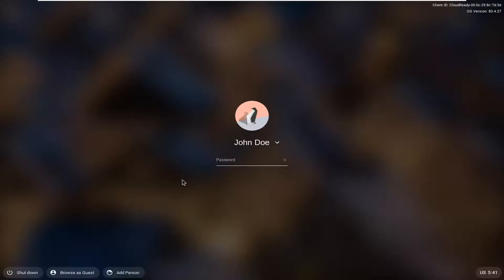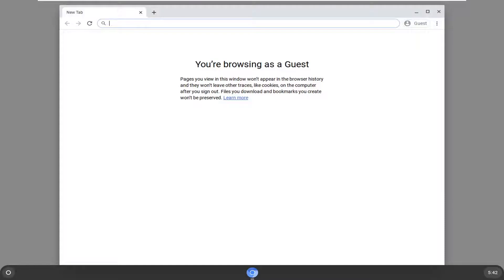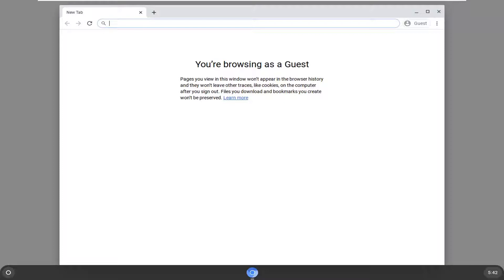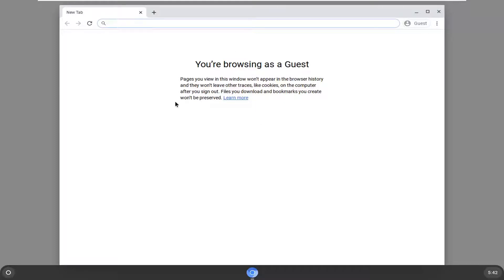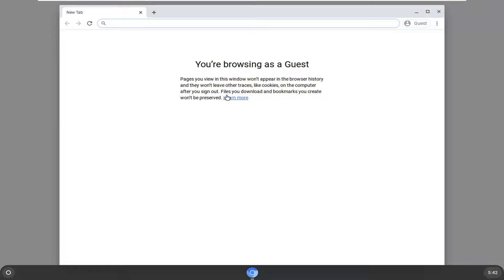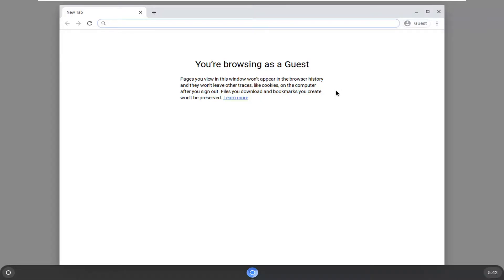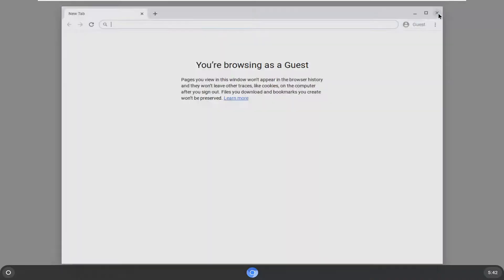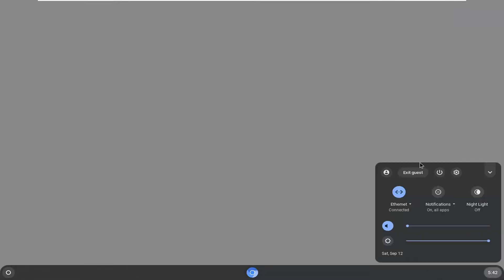How to Guest Browse on a Chromebook | Guest Mode Login on Chromebooks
Guest mode is a separate, temporary account in Chrome and on Chromebooks that clears up your digital trail for you after you log out or exit. It’s ideal for when someone wants to borrow your computer to access the internet or if you’re using a public computer, like one in a library or school. Anything you do while browsing as a guest won’t be saved. This includes cookies, passwords, history, and access to extensions. Also, guests can’t see or modify the computer owner’s Chrome profile.

While using Guest mode, guests aren’t able to access any of your personal information stored in your browser; this includes all your bookmarks, existing browsing history, saved passwords, autofill data, and other Chrome settings.